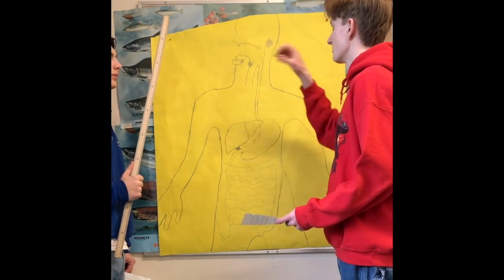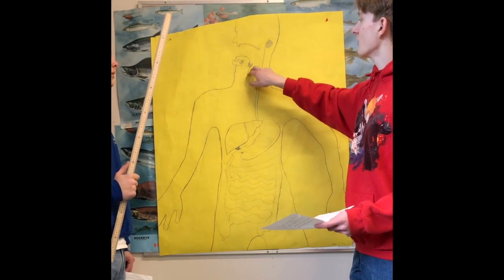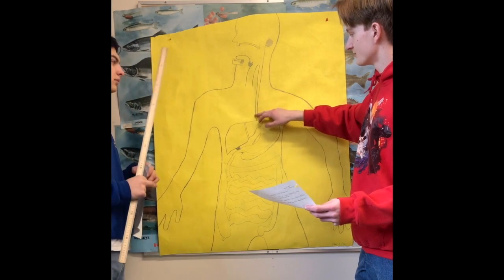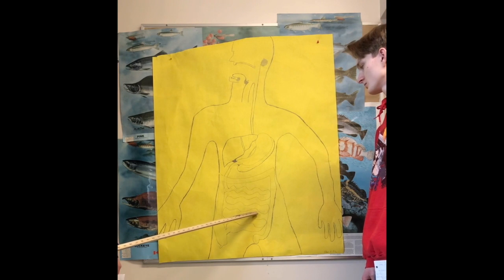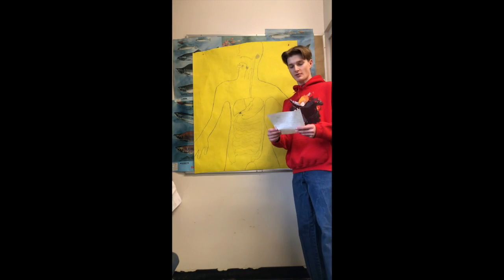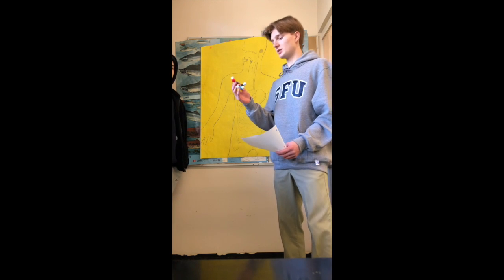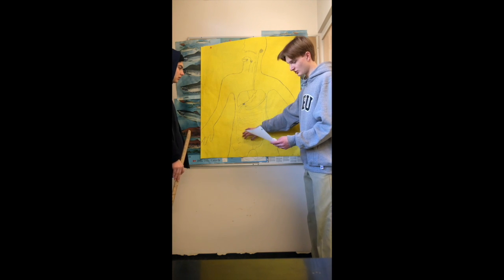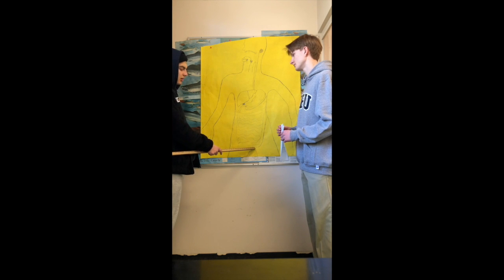Bio Video Digestive system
This video is about Bio Video Digestive system